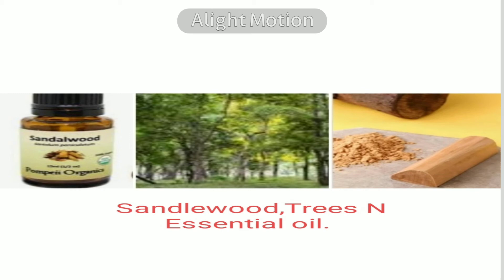What R The Characteristics Of Sandalwood N It's Healing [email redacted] Nisha:Total Healing